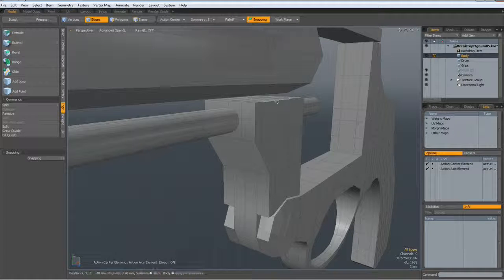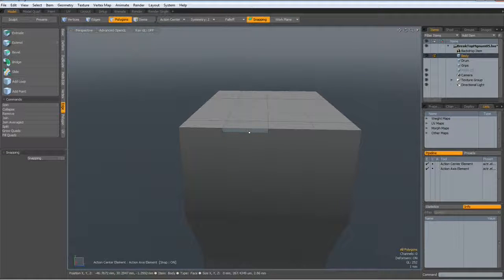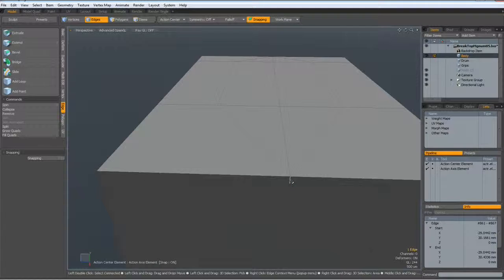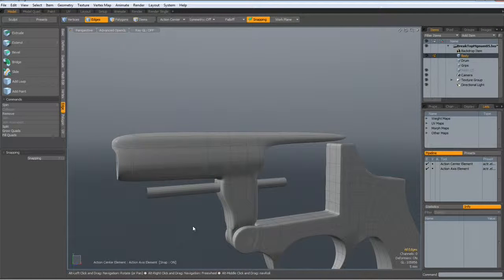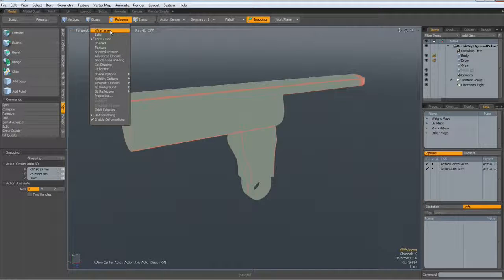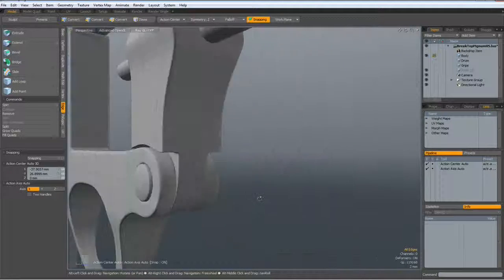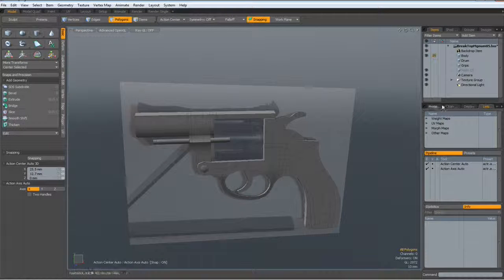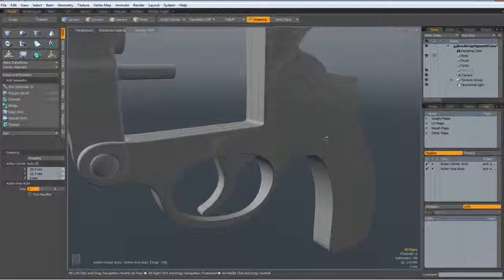Luxology Modo - Modeling a revolver - Part 05